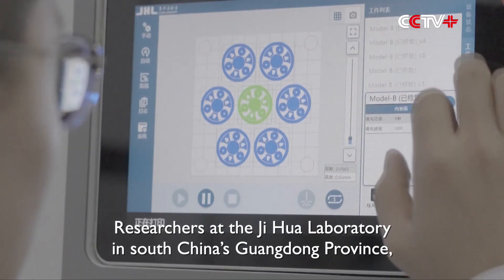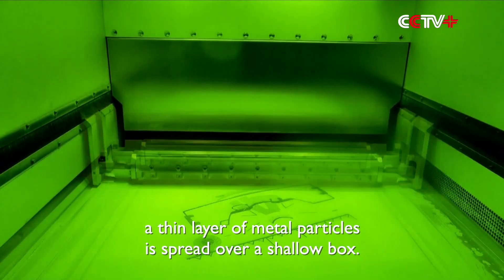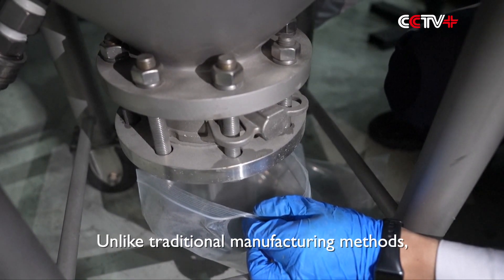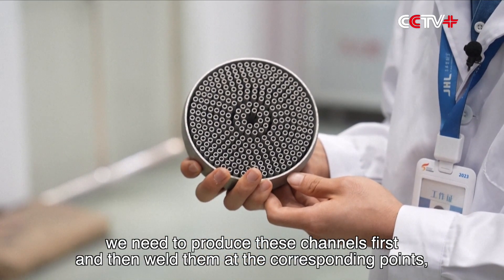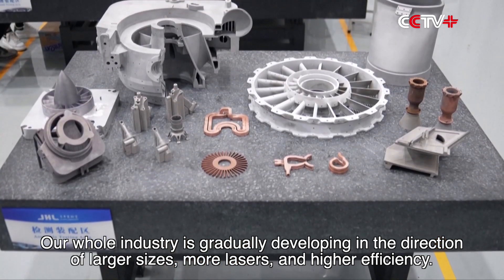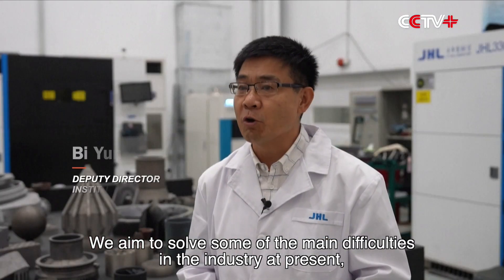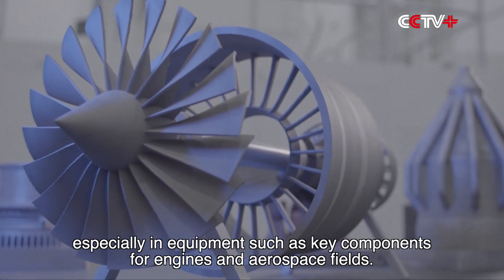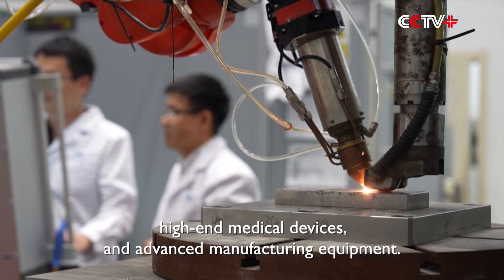Chinese Scientists Leverage Metal 3D Printing to Upgrade Traditional Material Manufacturing Industry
Researchers at the Ji Hua Laboratory in south China’s Guangdong Province, are advancing metal 3D printing technology to take additive manufacturing to the next level.